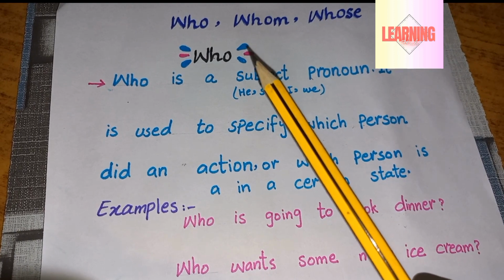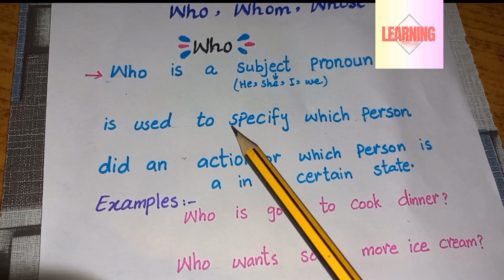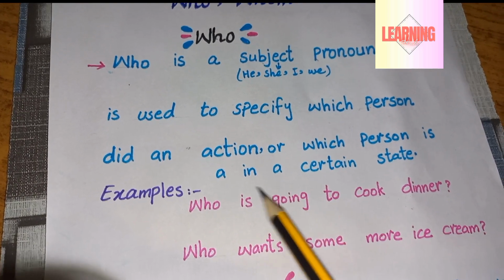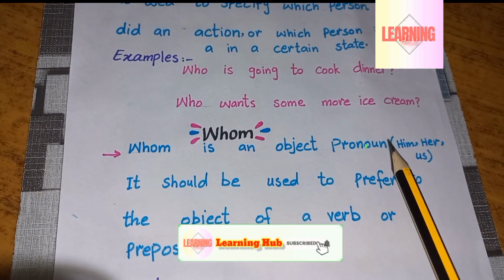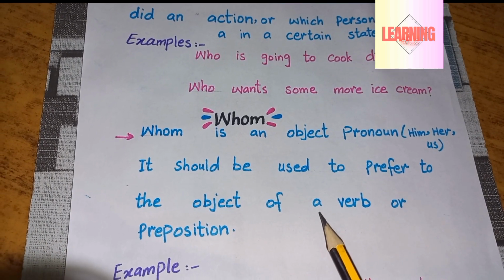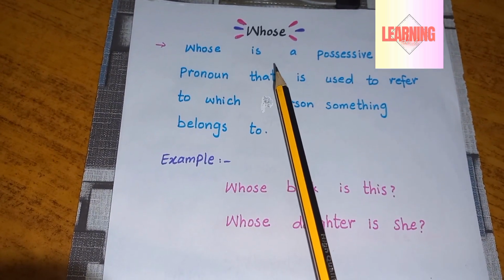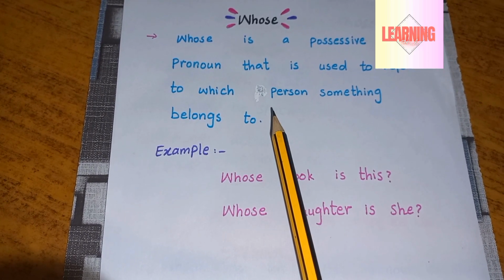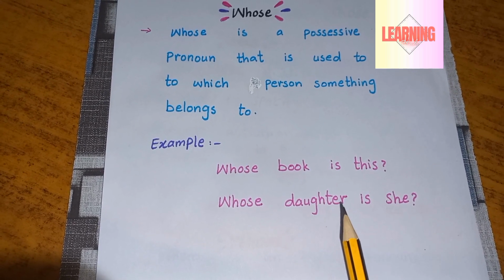Use of Who' Whom & Whose|No more confusion among Who' Whom & Whose |Learn English with learninghub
Who ' Whom and Whose in English Grammar | how to use Who ' Whom and Whose | English tips | English Grammar |easywaytolearn | englishlearningonline | differenttypeofeducation | education |
|generalknowledge | online education | learninghub |